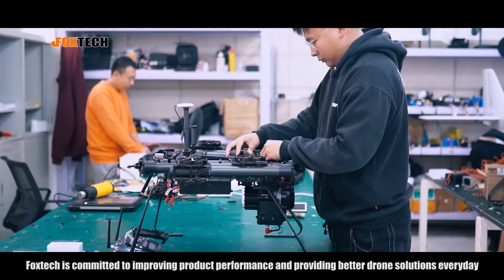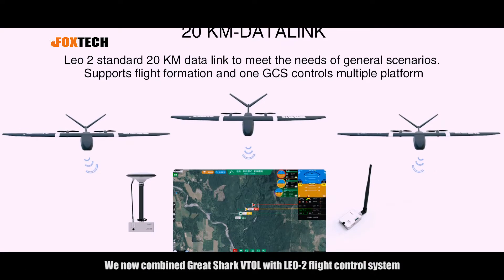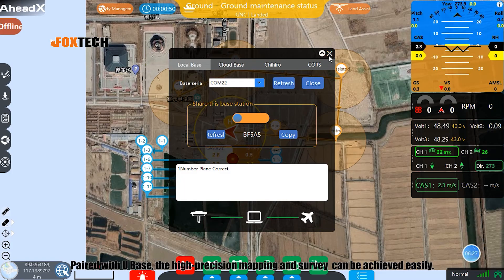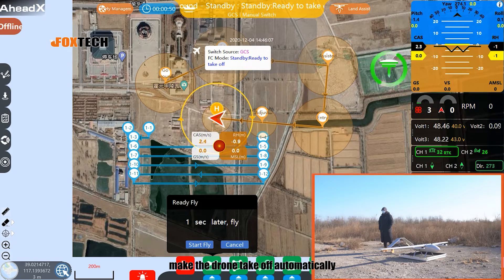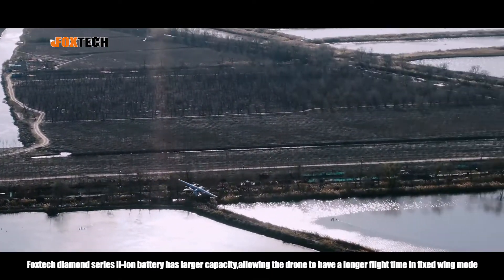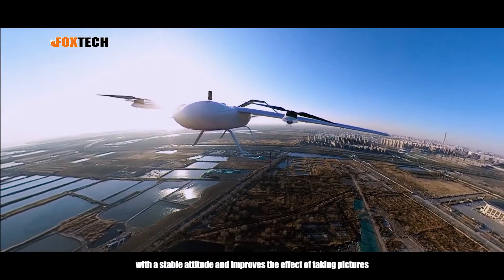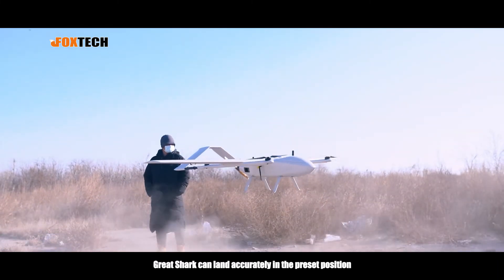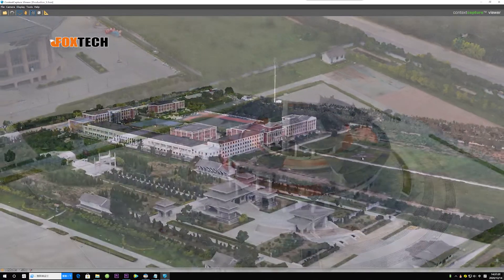LEO-2 Autopilot with 20km Datalink, Centimeter-level PPK&RTK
LEO-2 with PPK Processing Software and Base Station
- Built-in 20km datalink&PPK&RTK
- Centimeter-level positioning
- 208-hour continuous storage of airborne flight data, post-differential data and POS data
- Flightpath optimization, aircraft attitude SMART adjustment
- Multiple-redundancy system
- Terrain following

Recommended Drone Combo:
Great Shark 330 VTOL-LEO 2 Combo